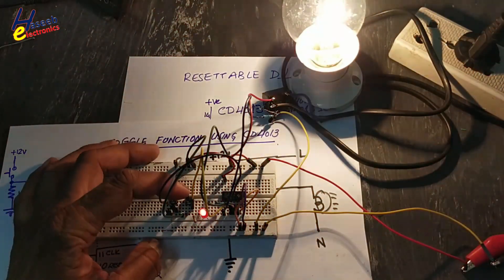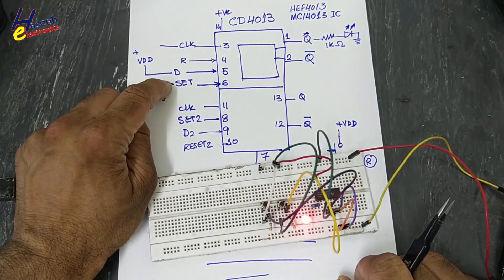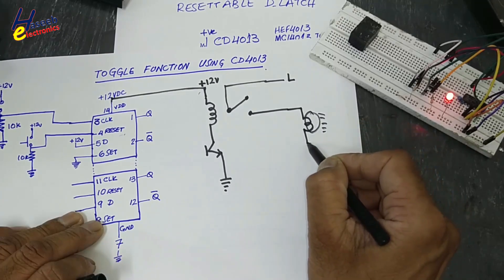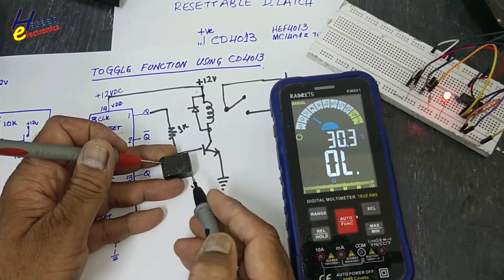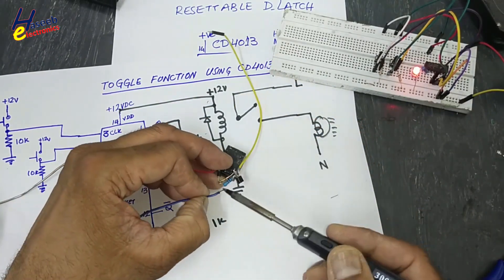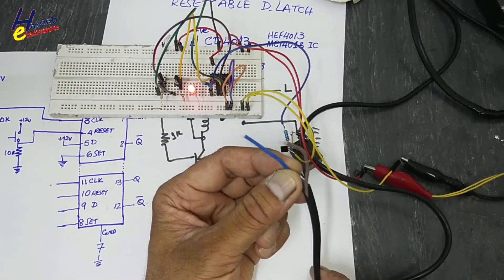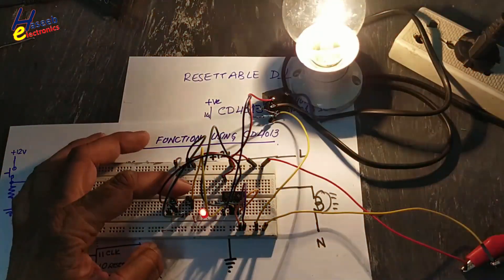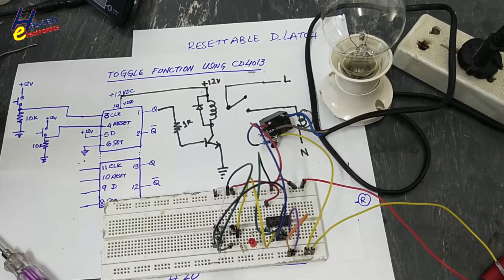{1358A} Toggle Switch Using CD4013 IC | Control 220V AC Load with Micro Switches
{1358A} Toggle Switch Using CD4013 IC | Control 220V AC Load with Micro Switches. In this tutorial (Ep 1358A) from Haseeb Electronics, learn how to use the CD4013 dual D flip-flop IC to build a toggle switch circuit that controls a 220V AC load using two micro switches.

This is a perfect beginner-to-intermediate electronics project to understand digital logic, bistable circuits, and real-world load switching. We’ll walk you through the full schematic, breadboard implementation, and test with a light bulb.

🔧 Topics Covered:

CD4013 pinout and function

Toggle flip-flop logic

Debounced microswitch integration

Switching a live 220V load safely

⚠️ Safety Note: Always use proper isolation and precautions when working with mains voltage.